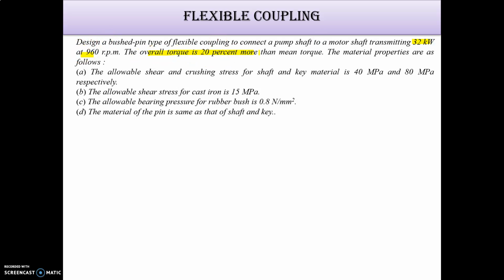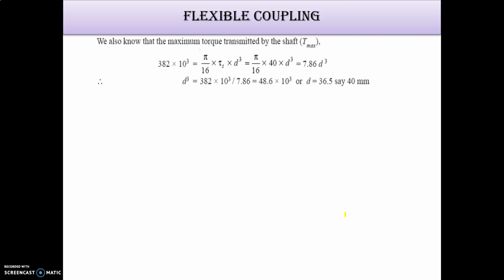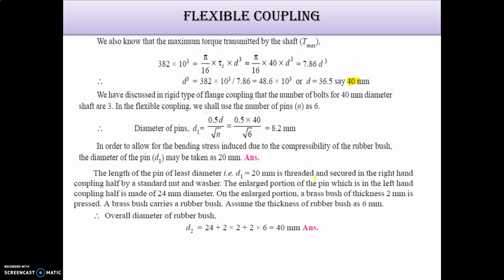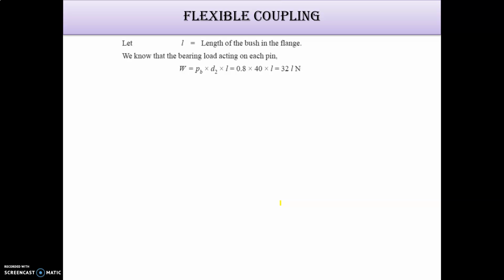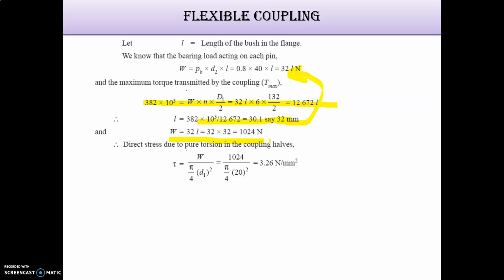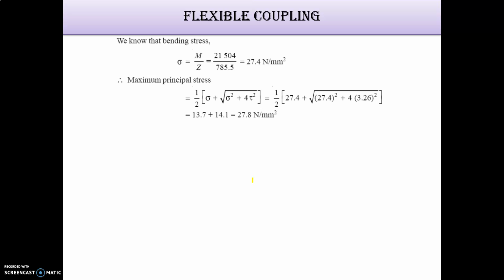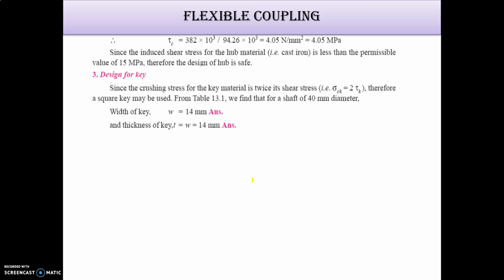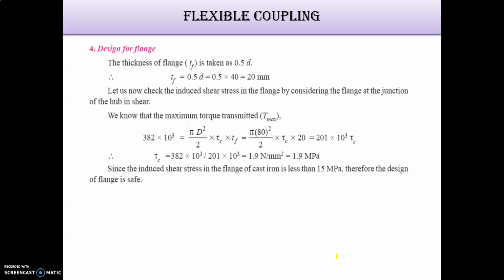50 Unit IV Numerical on Flexible Coupling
Design a bushed-pin type of flexible coupling to connect a pump shaft to a motor shaft transmitting 32 kW at 960 r.p.m. The overall torque is 20 percent more than mean torque. The material properties are as follows :
(a) The allowable shear and crushing stress for shaft and key material is 40 MPa and 80 MPa respectively.
(b) The allowable shear stress for cast iron is 15 MPa.
(c) The allowable bearing pressure for rubber bush is 0.8 N/mm2.
(d) The material of the pin is same as that of shaft and key..